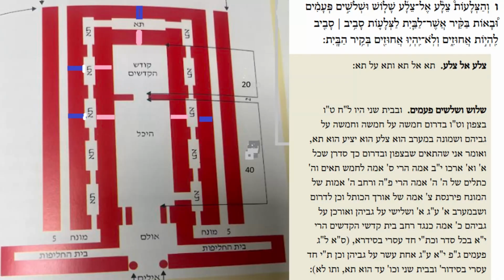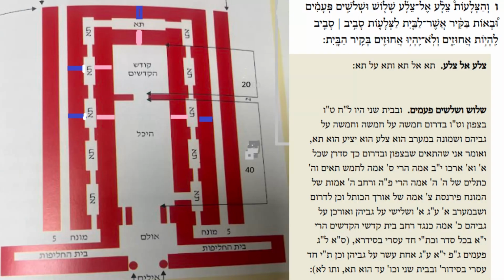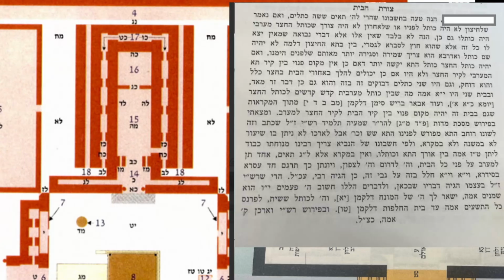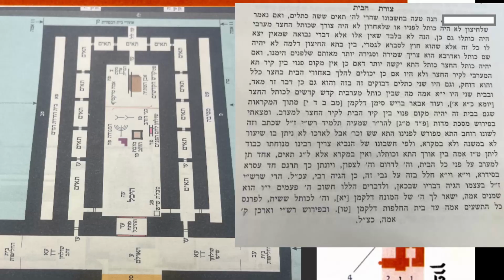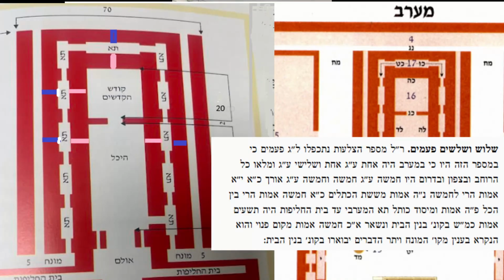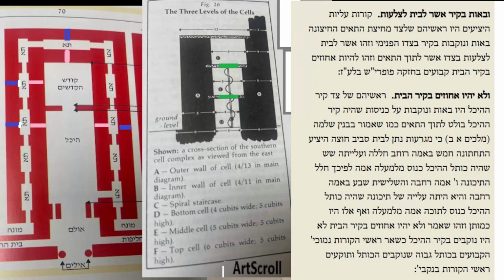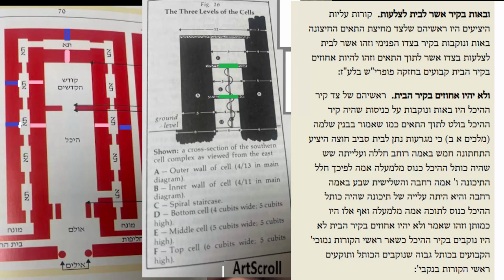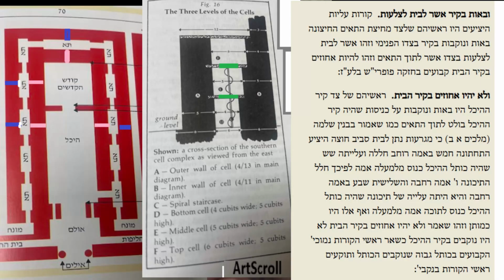Bais Hamikdash 45 - Yechezkel Perek 41 Posuk 6 - Rabbi Nachman Sanowicz